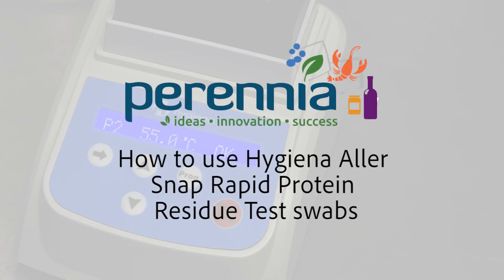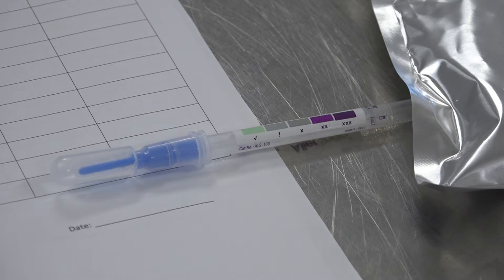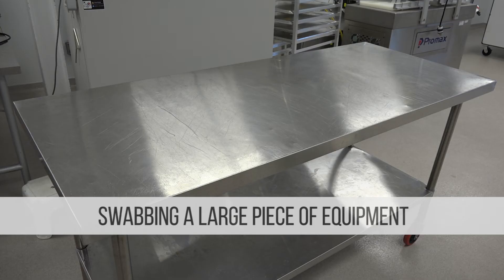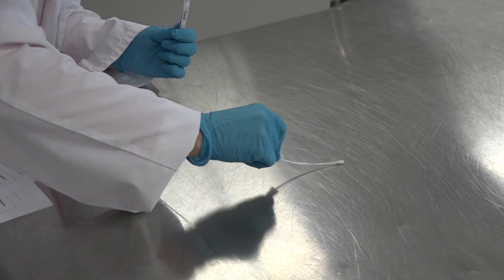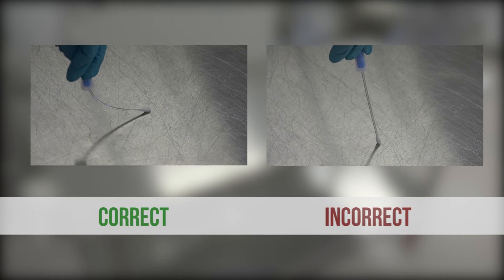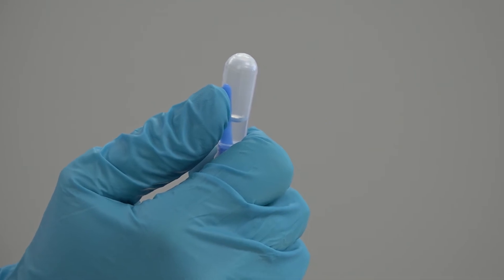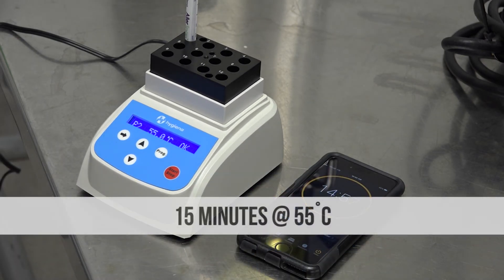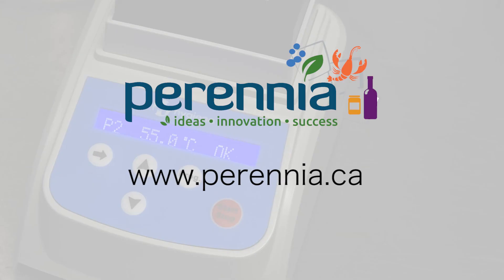How to use Hygiena Aller Snap Rapid Protein Residue Test Swabs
Perennia Food and Agriculture demonstrates how to verify if sanitation has properly removed allergen residues by using Hygiena Aller Snap Rapid Protein Test swabs.